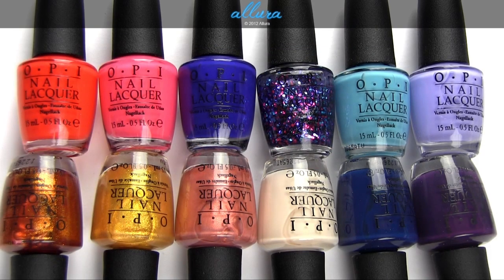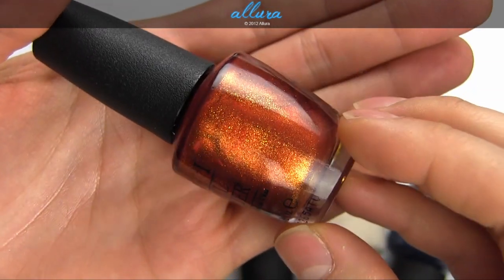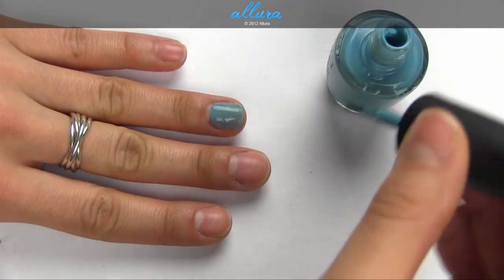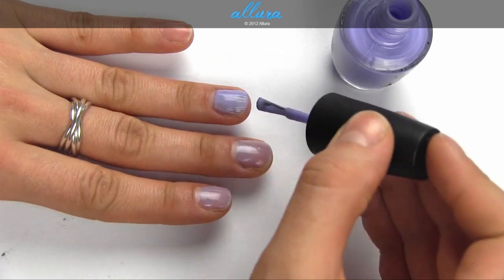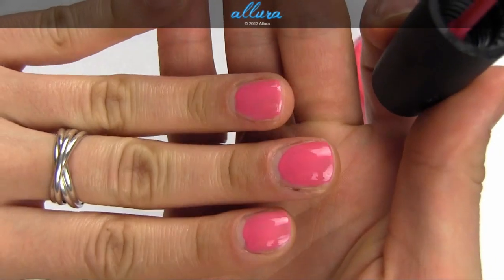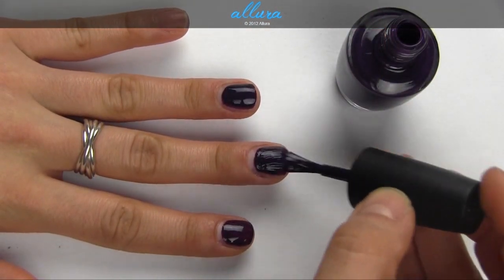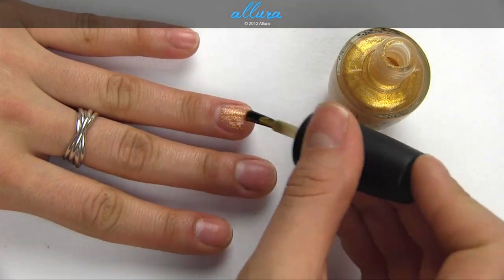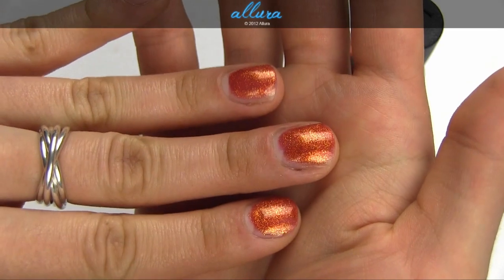OPI Euro Centrale Collection: Live Swatches & Review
Live swatches of OPI's Euro Centrale Collection!